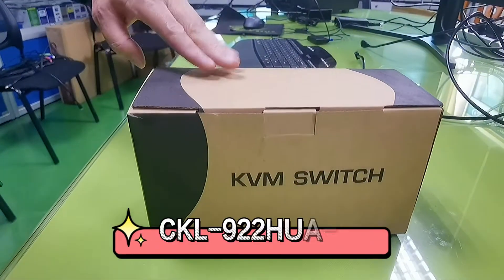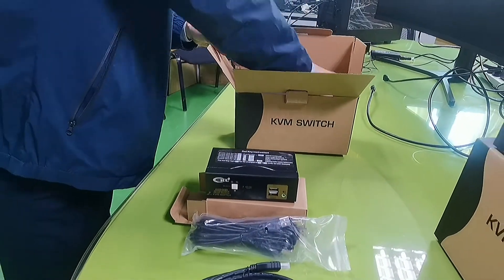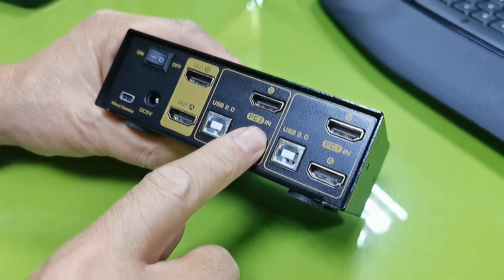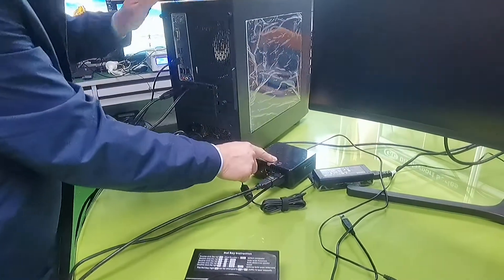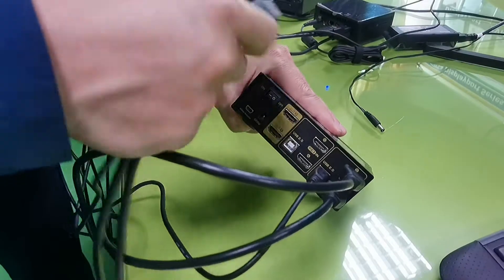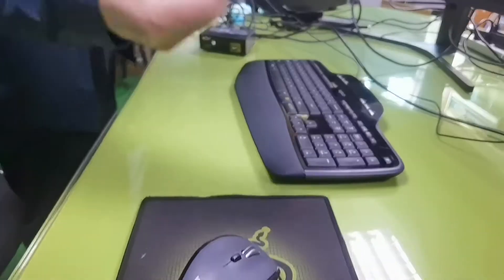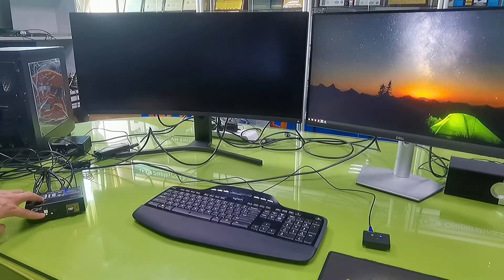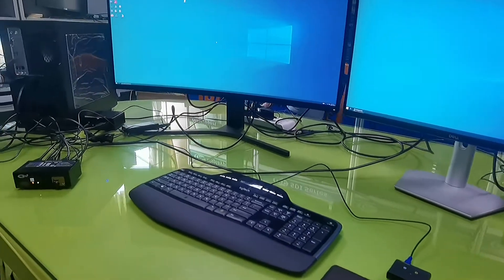CKL-922HUA-1A HDMI KVM Switch Dual Monitors 4K 60Hz - Unboxing & Video Demo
NOTE: TO REDUCE COST FOR CUSTOMERS, THE WIRED REMOTE IS NOT INCLUDED AND SOLD SEPERATELY:

CKL922HUA-1A Dual Monitor KVM Switch HDMI 4K 60Hz allows you to hook up 2 computers / laptops to share one set of keyboard, mouse and dual extended monitors. It does not have an extra USB 2.0 HUB ports, but if you are using a wireless keyboard and mouse with a unified dongle, you can use one of the USB ports as USB 2.0 HUB port by turn off the hotkeys.

It supports multiple switching modes including keyboard hotkeys, mouse roller clicks, push button, wired remote and auto scan with adjustable intervals between 8-999 seconds.

It conforms to HDMI 2.0 and support max. resolution up to 4K@60Hz